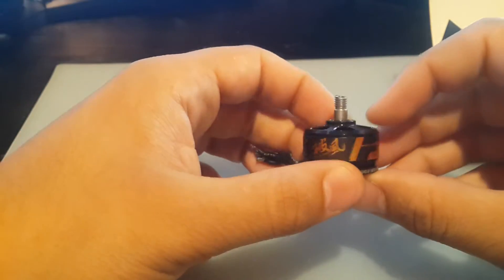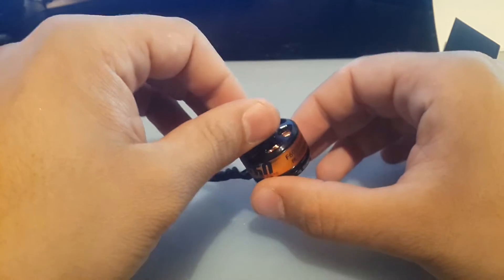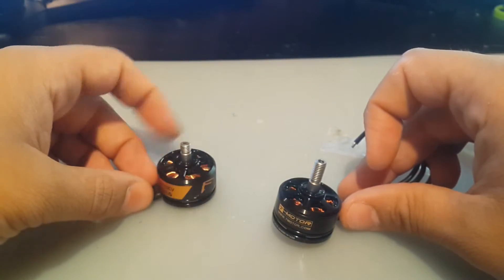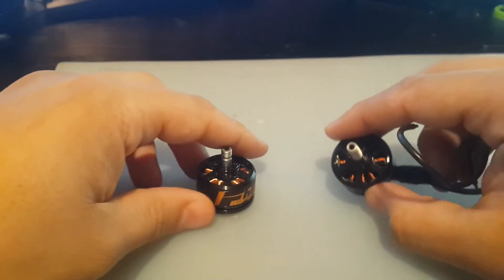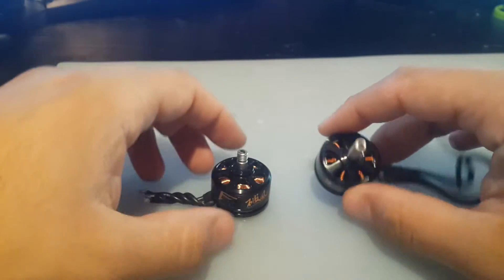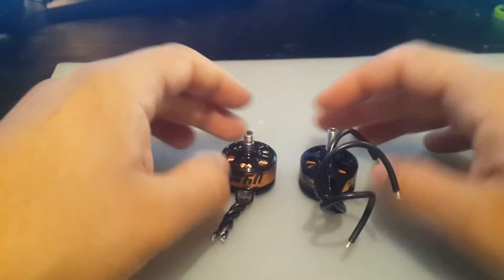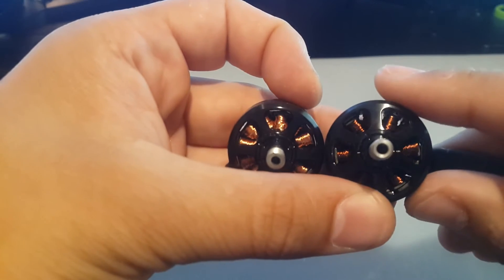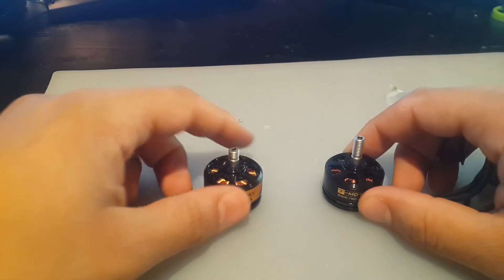Fake F60 2450kv Motors?? (T-Motor F60)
This is either a fake batch or bad batch hope anyone can help me reach out to ryun on miniquadtestbench so i can send him the bad motors i got and he can figure it out for us in detail.

90% sure these are fake or bad batch motors but luckily banggood sent me the correct motors about figuring out about this. ID:  dj2938hd298hflahsknckdfhsidufh9398